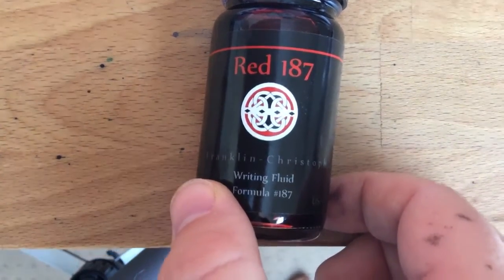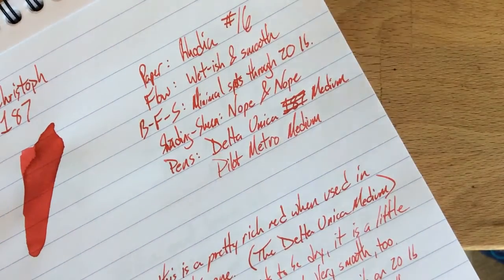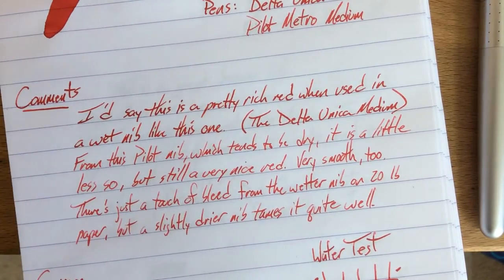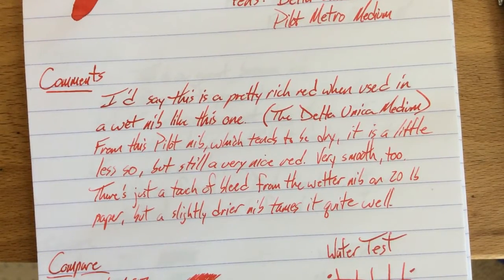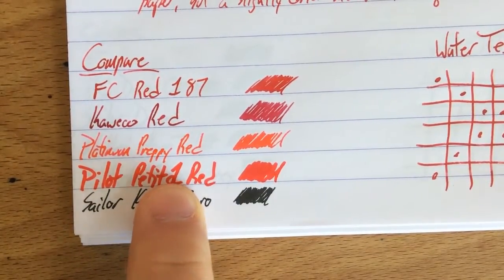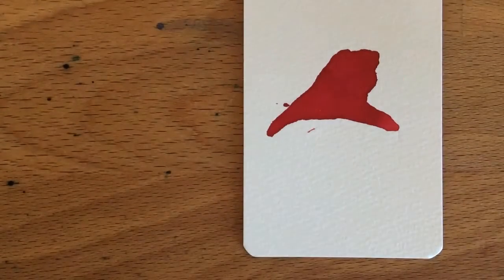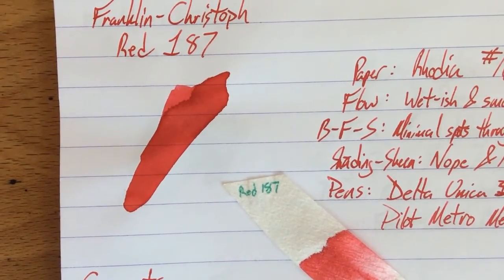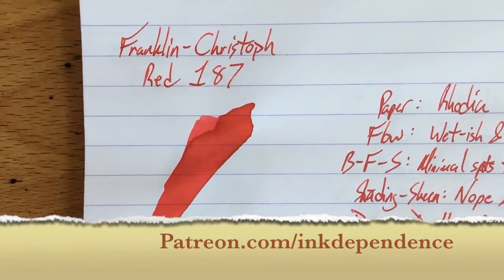Franklin Christoph 187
Water drop test and video review of this fountain pen ink.

Links!